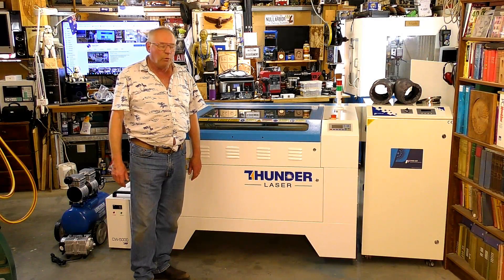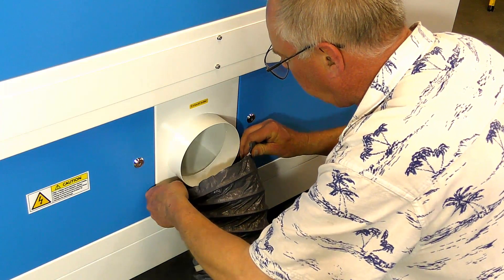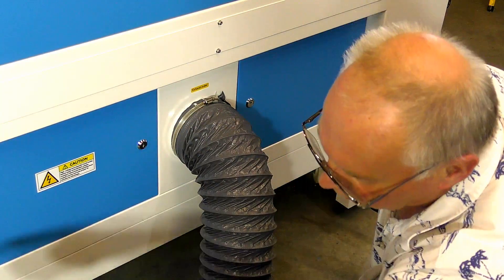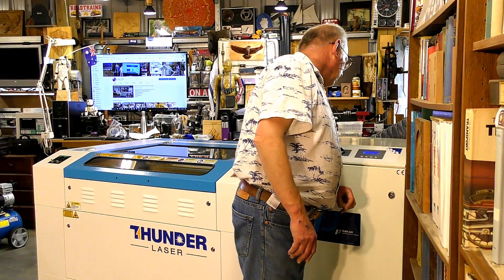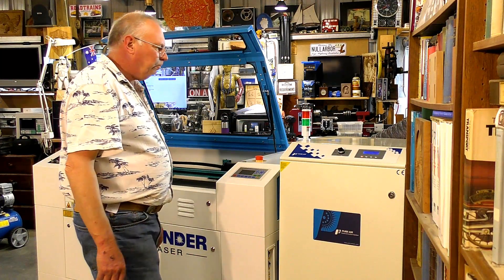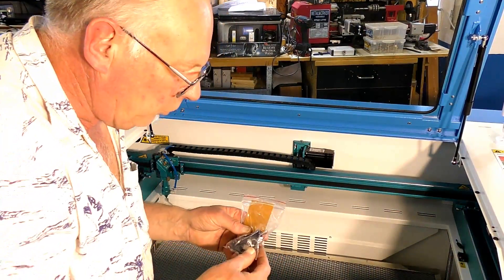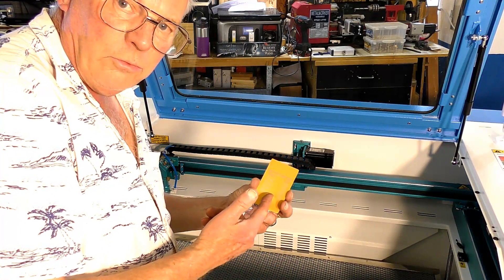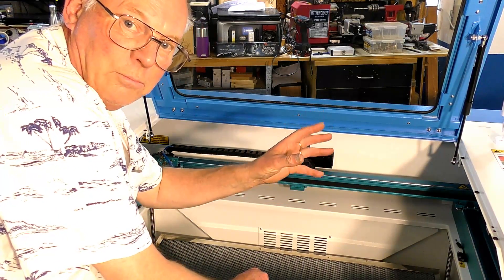Thunder Laser Nova 35 100 Watt Connecting it all up “+” tech info 1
A Roger Clyde Webb easy Laser learning lab tutorial  Video 657 Thunder Laser Nova 35 100 Watt Connecting it all up “+” tech info 1

 ROGERWEBB5798
(ONLY AT THIS ADDRESS BELOW)